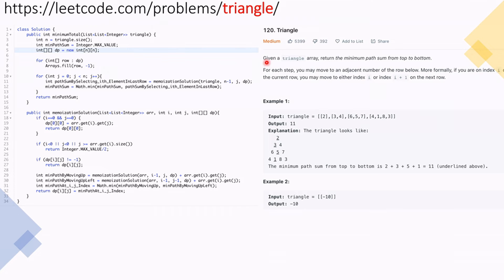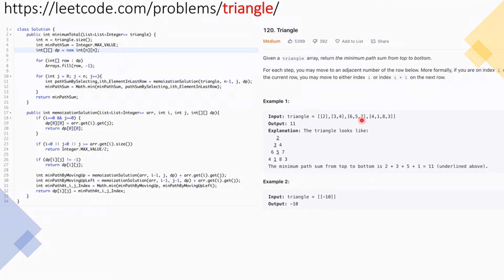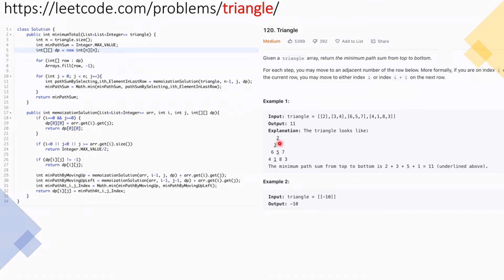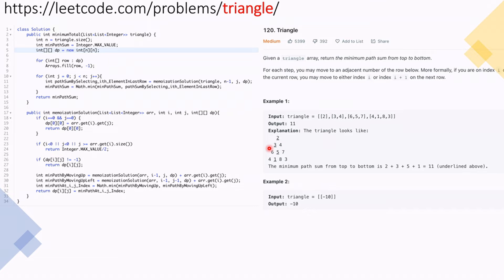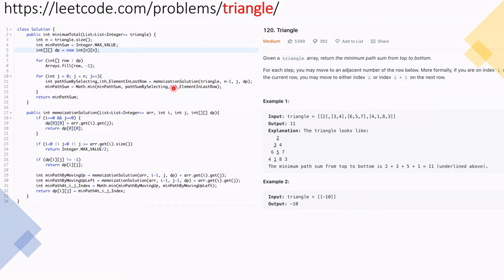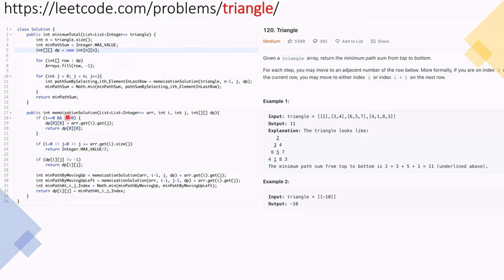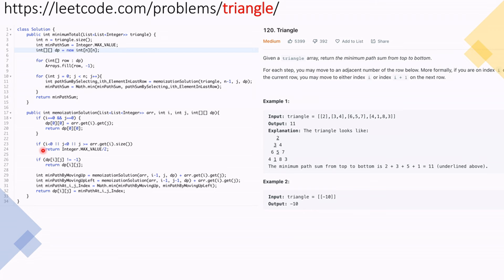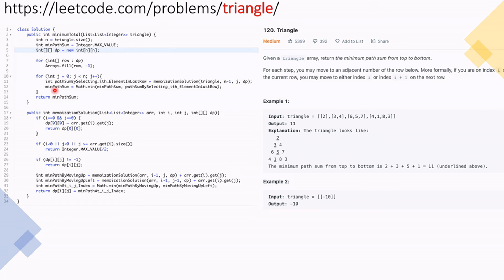Leetcode 120 Triangle Java Solution With Dynamic programming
Given a triangle array, return the minimum path sum from top to bottom.

For each step, you may move to an adjacent number of the row below. More formally, if you are on index i on the current row, you may move to either index i or index i + 1 on the next row.